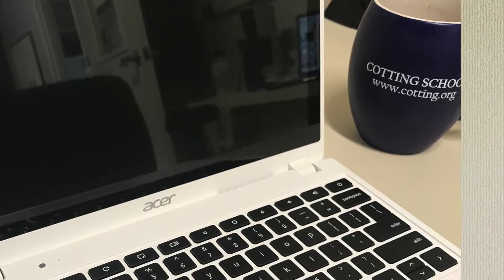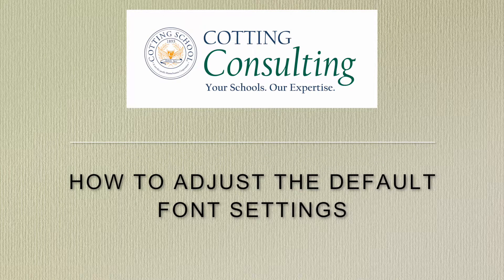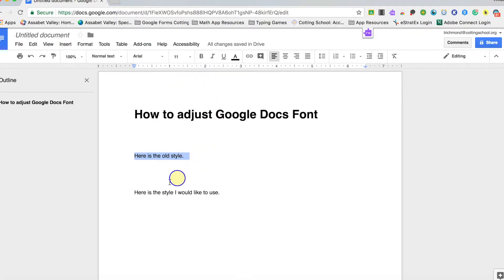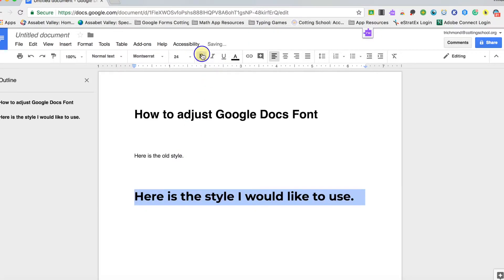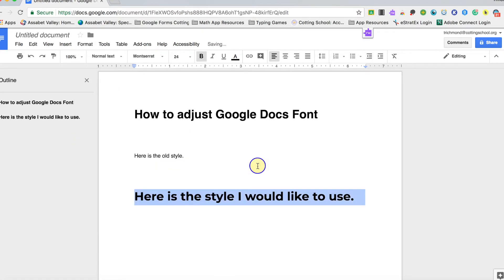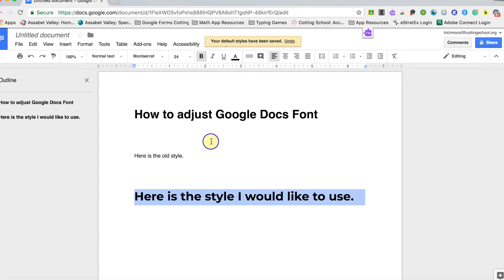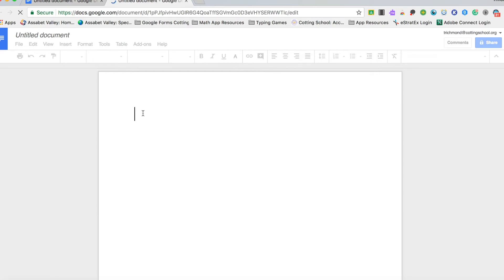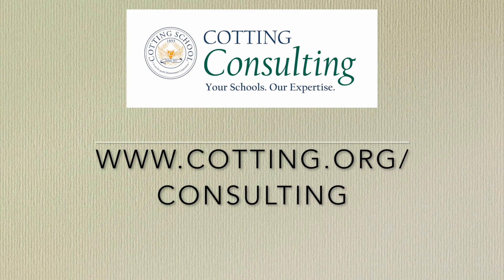Google Docs: How to change the default font and size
Description:  Do you have students who require the font and type to be adjusted every time you open a new Google Doc? Did you know that you can change the font size/type or style to a default setting?  Then, each time a student opens up Google Docs they can be setup to meet their visual preference.  Let’s take a look.